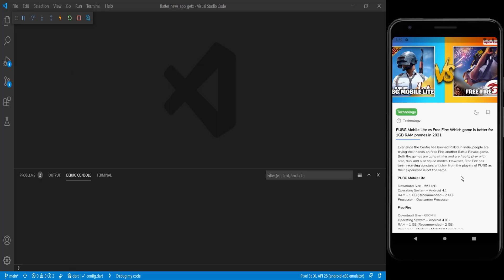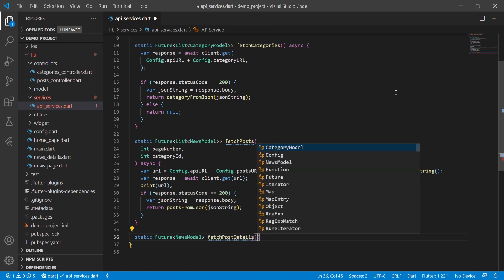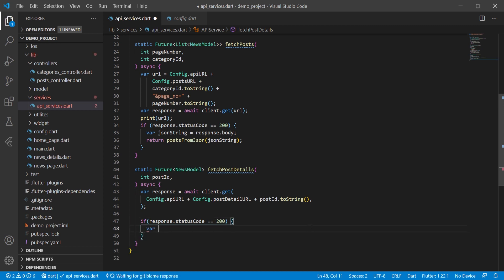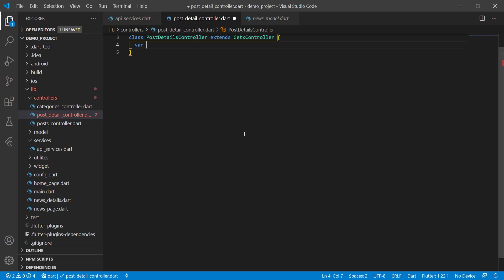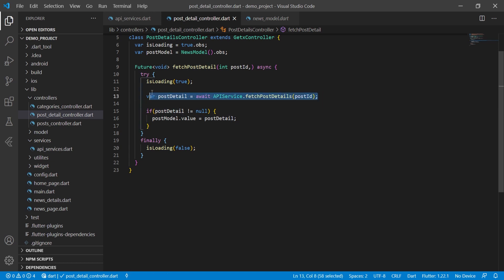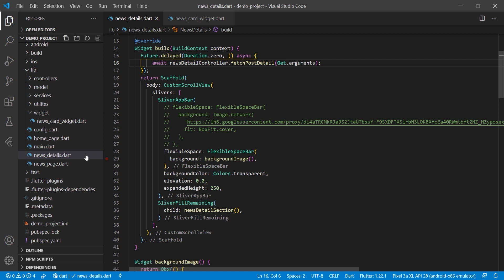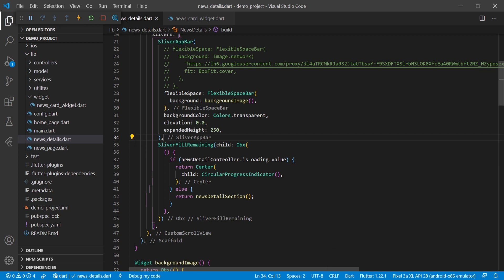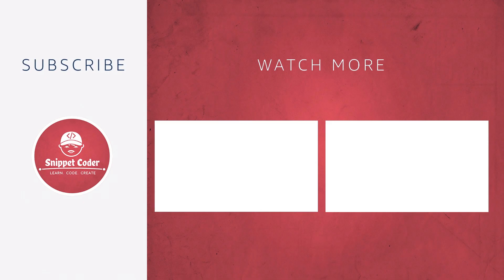Flutter News Application using GetX and WordPress Custom API - EP 05 - News Detail GetX Integration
This is the 5th episode of the Flutter News Application using GetX and WordPress. In this Video we will do News Detail Page Integration with GetX and with Wordpress (PHP) API.

The Best way to learn SQFLITE in Flutter Development 🔥| Beginner to Advanced in Just 30 Mins Video

Thanks :)